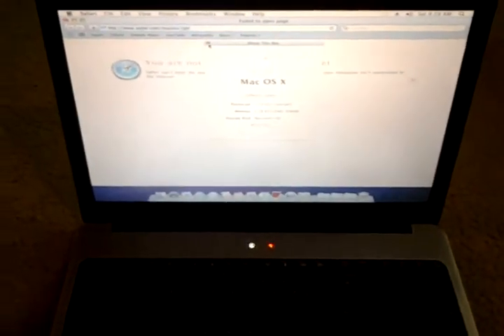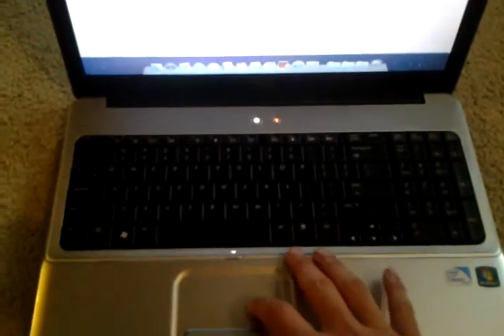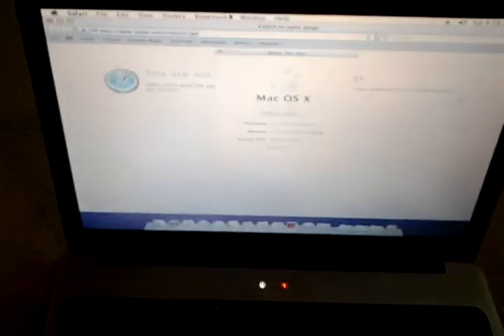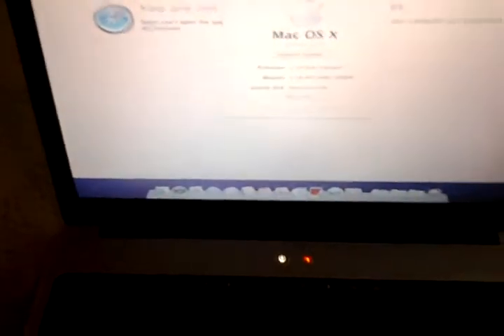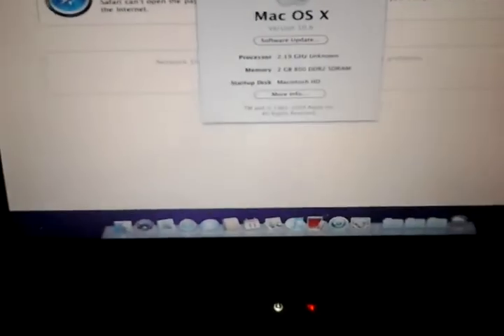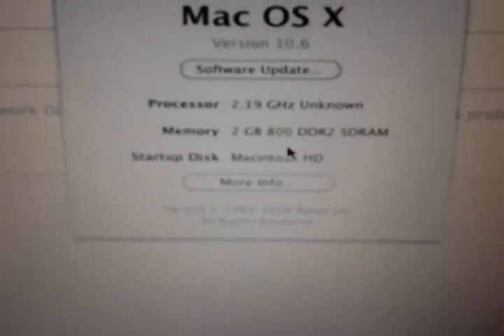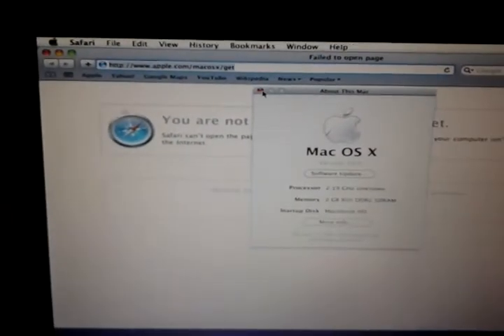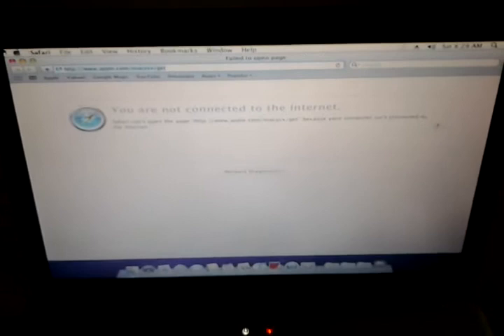Hp g60-507dx mac osx 10.6 wifi problem help please